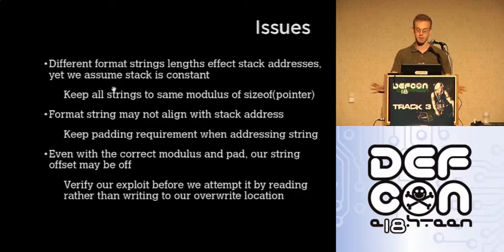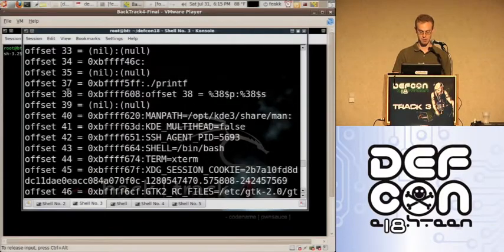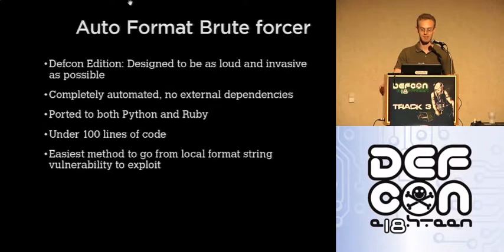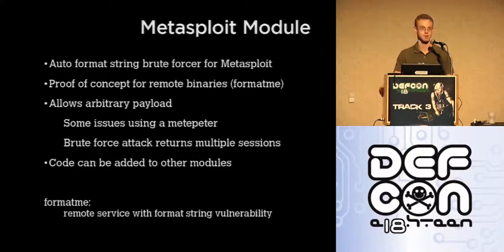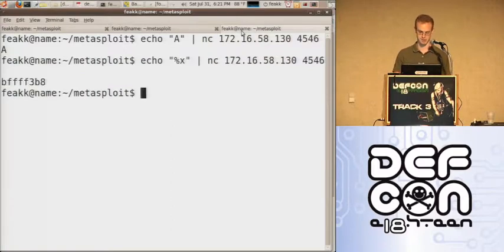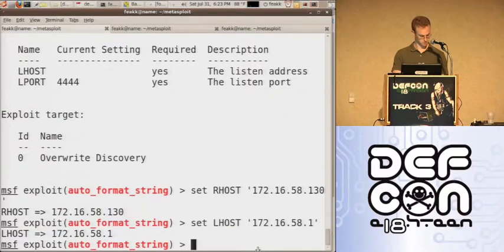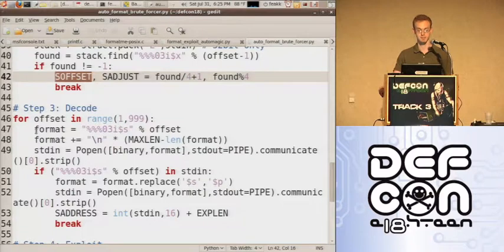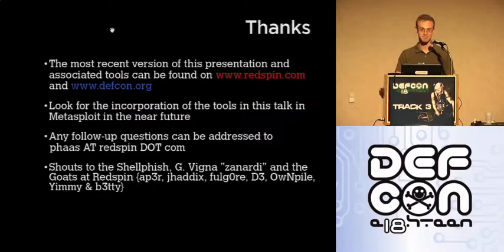DEFCON 18: Advanced Format String Attacks 2/3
Speaker: Paul Haas

Format string attacks remain difficult in both software and hackademic exercises as the techniques have not improved since their discovery. This session demonstrates advanced format string attack techniques designed to automate the process from creation to compromise as well as incorporate those techniques into the Metasploit framework. The audience is encouraged to bring a basic understanding of format string attacks in order to leave the presentation with the tools necessary to never write one again.